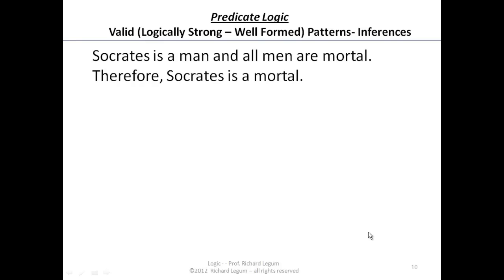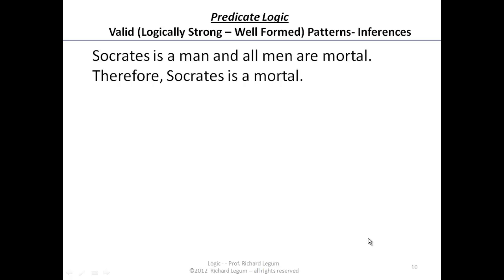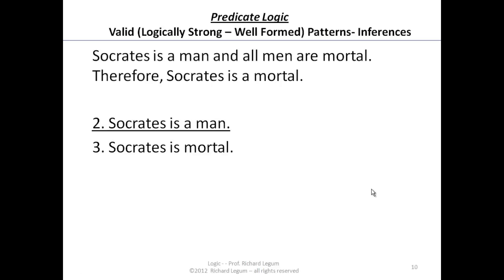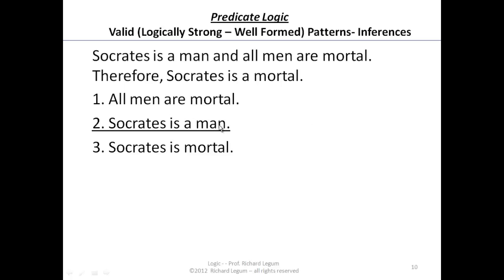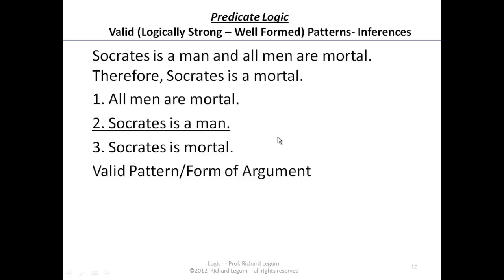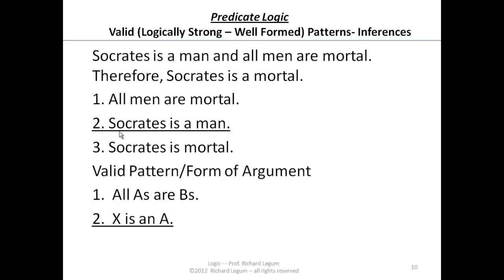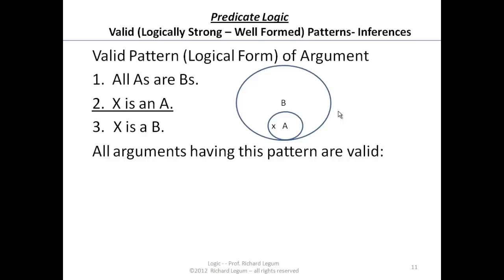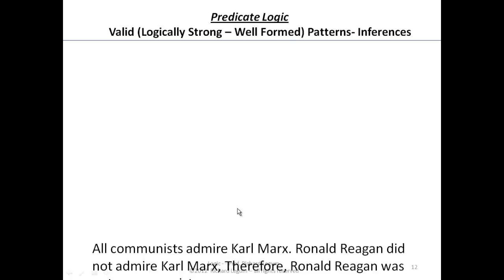5.4 Predicate Logic (part 4)